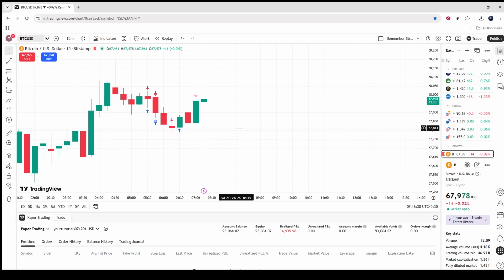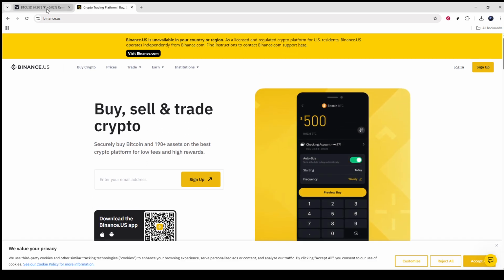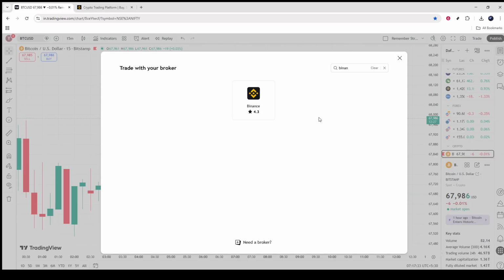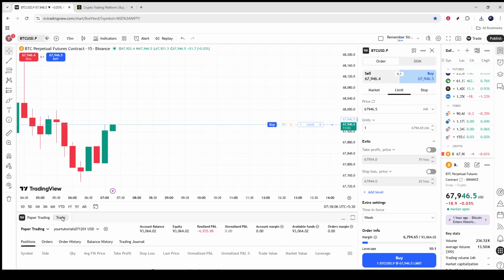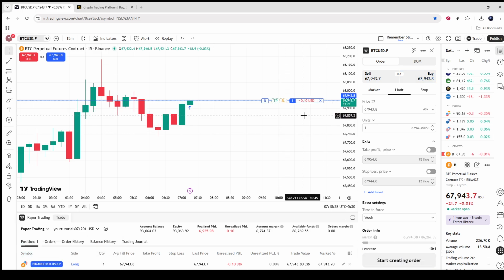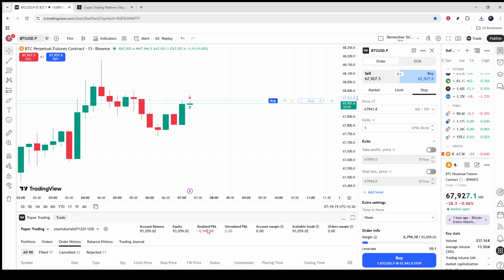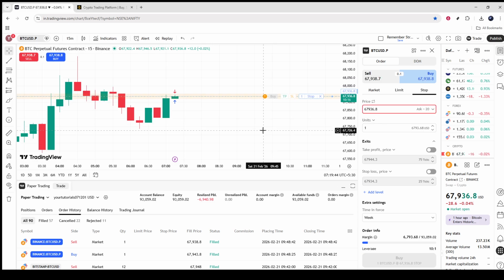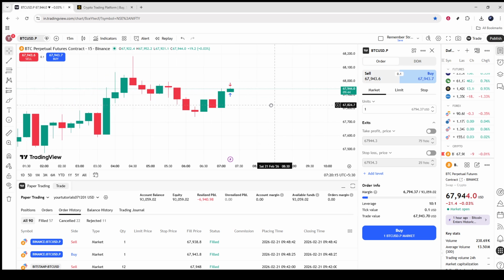How to Trade Binance Futures on TradingView - Easy Guide (2026)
How to Trade Binance Futures on TradingView explained step-by-step inside TradingView so you can use this feature confidently. This guide walks through the exact tools, settings, and workflow needed for better trading efficiency.

⏱️ Timestamps:
0:00 – Introduction
0:40 – Locate the feature
1:20 – Configure settings
2:00 – Apply changes
3:00 – Optimize setup
4:00 – Final tips